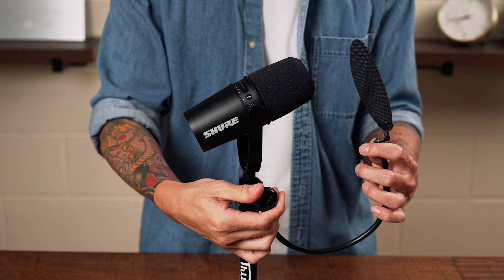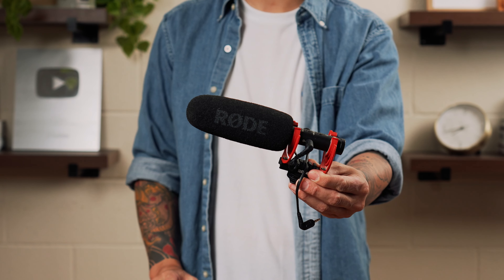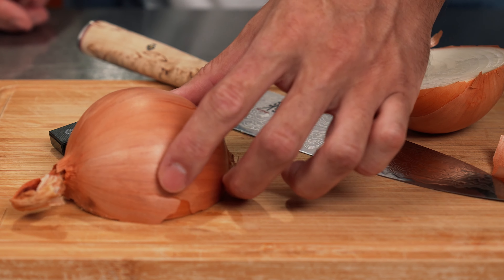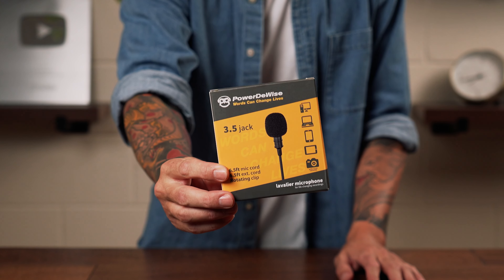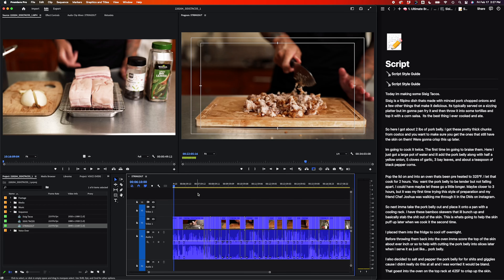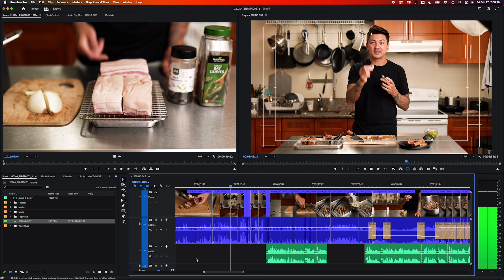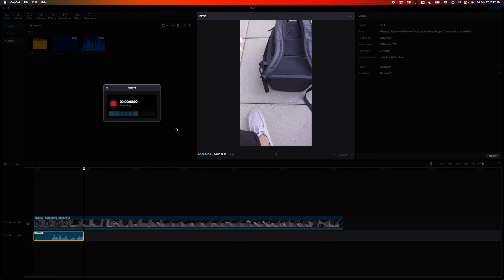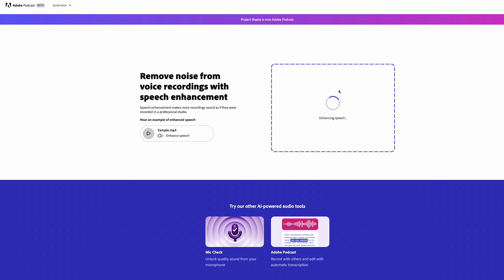How To Record Voice Overs - Full Start to Finish Process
GEAR IN THIS VIDEO:
Shure Mic
Mic Stand
Pop Screen
Rode Mic
Longer Version
Godox Wireless Mic
Godox Mini Shotgun
Long TRRS Cable
PowerDeWise Lav Mic

00:00 - How to record voice overs
00:32 - The microphone that I use
01:57 - Microphone options if you're just starting
02:14 - Wireless microphone options
03:11 - Shotgun microphone options
04:42 - Wired lavalier microphone options
05:06 - Free microphone option
05:15 - Rough cut video edit
05:41 - Writing my script for a voice over
06:17 - Record my voice over in adobe premiere
07:10 - Edit my voice over
07:30 - Edit my b roll to fit over my voice over
08:00 - Recording a voice over with a phone and CapCut
09:08 - Tip 1 - Sound natural
09:30 - Tip 2 - Short form scripting
09:59 - Tip 3 - Can it loop
10:23 -  Tip 4 - Avoid outside noise and echo